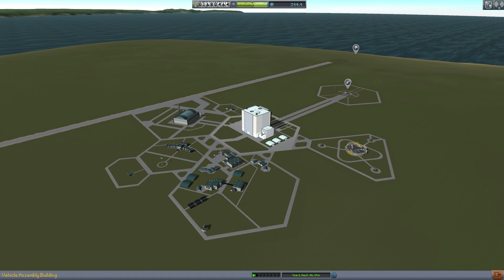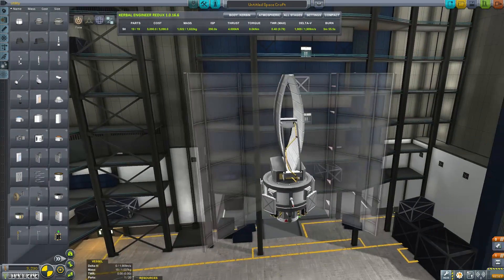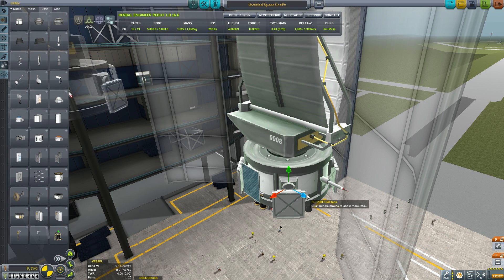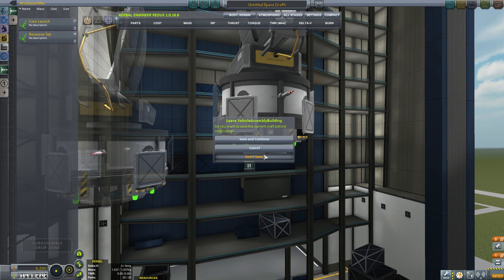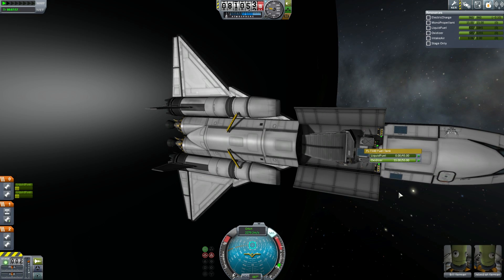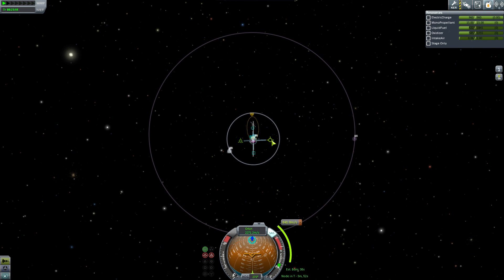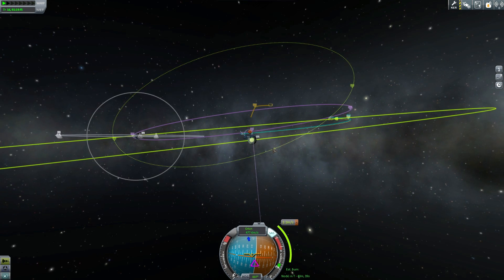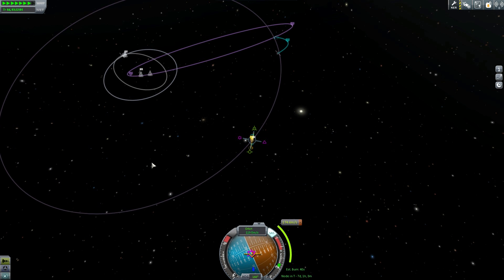Kerbal Space Program - Career Mode - Part 29 - Resource Scanning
In KSP 1.0 a new resource system was introduced which lets you refine fuel from natural resources found on other planets, moons and asteroids. The first step in exploiting these is to scan for them by placing a satellite into a polar orbit.